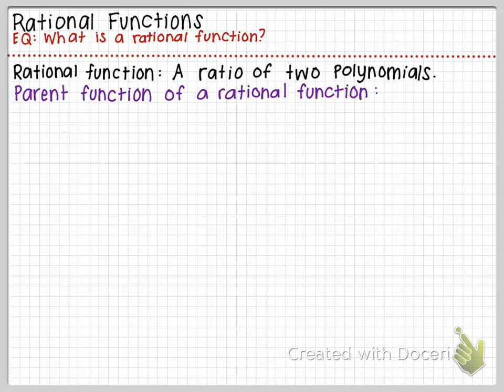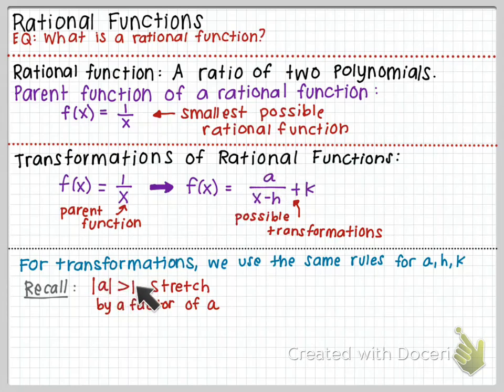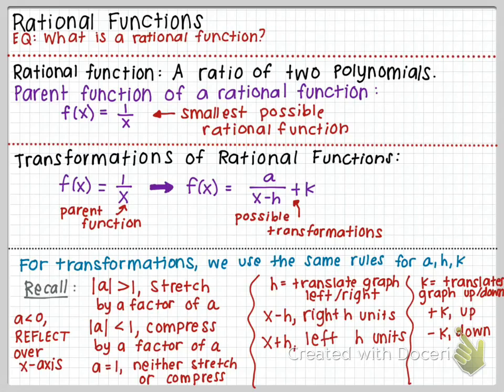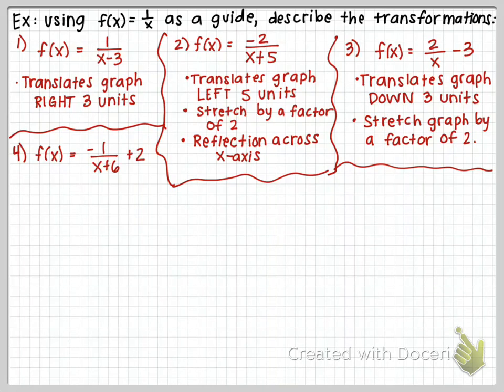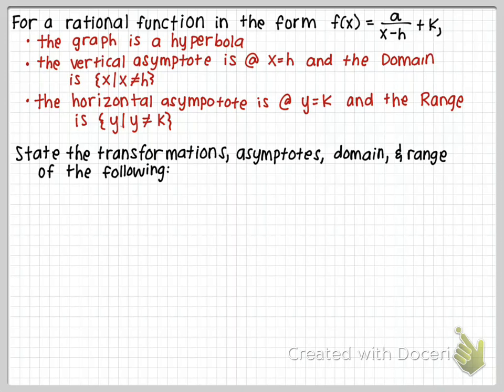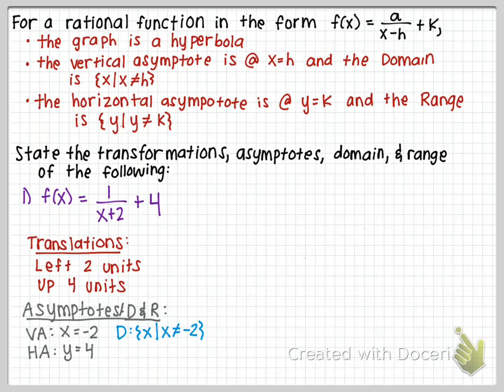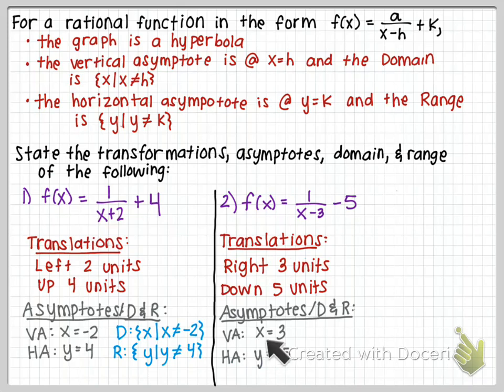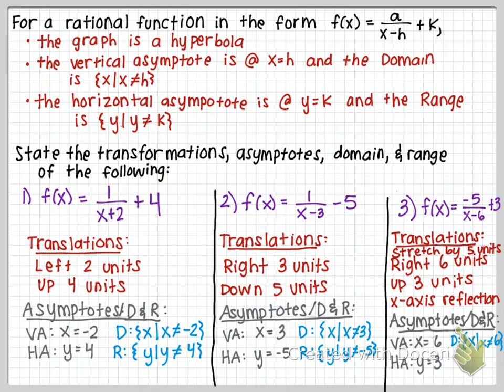Intro to Rational Functions